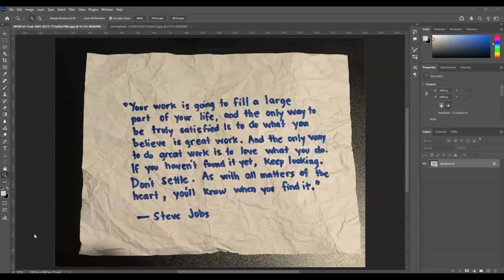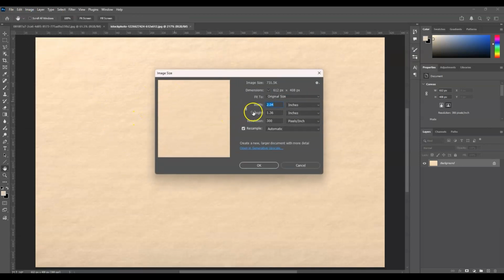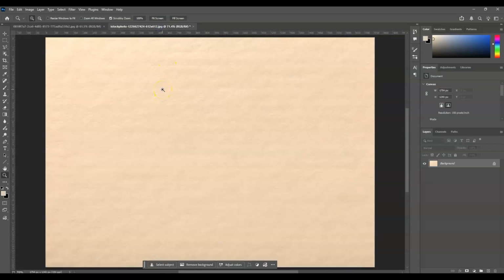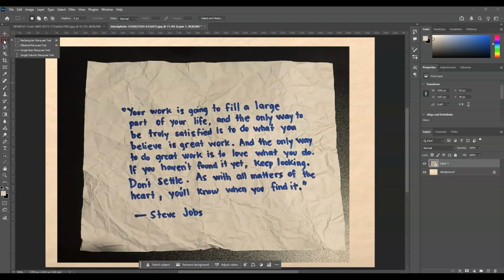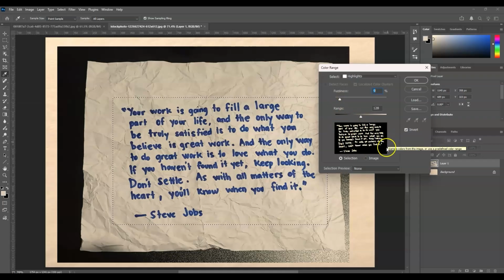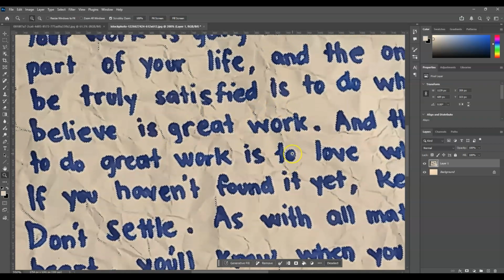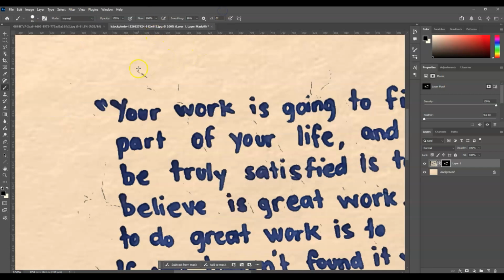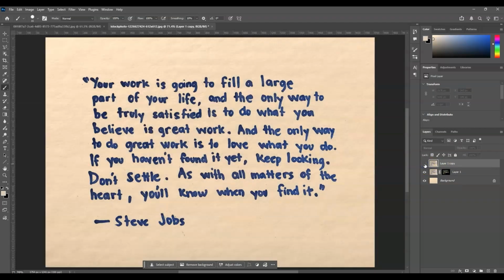How to Restore Crumpled Documents in Photoshop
In this tutorial, you'll learn how to restore crumpled or wrinkled documents in Photoshop and bring them back to a clean, readable state. Using a combination of Color Range, Rectangular Marquee Tool, Masking, and Free Transform, you’ll discover an effective workflow to clean up distortions, enhance clarity, and reshape damaged areas.

Perfect for restoring old documents, scanned papers, certificates, or any wrinkled material.